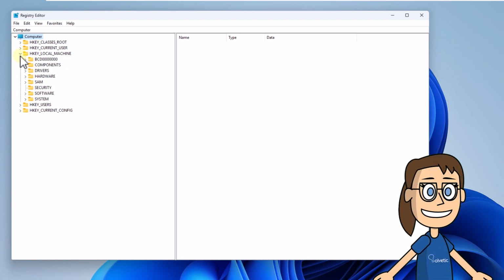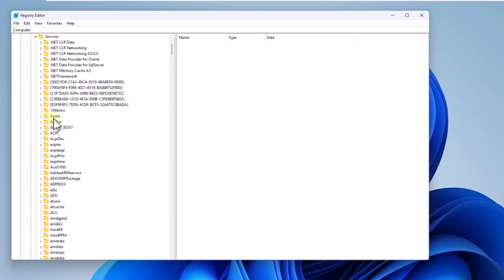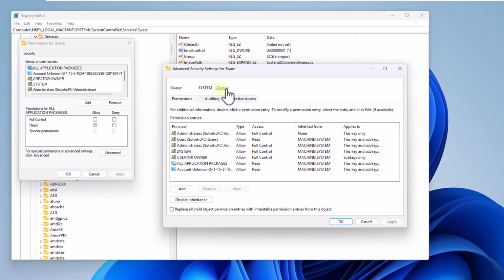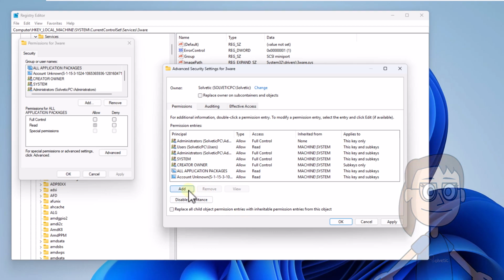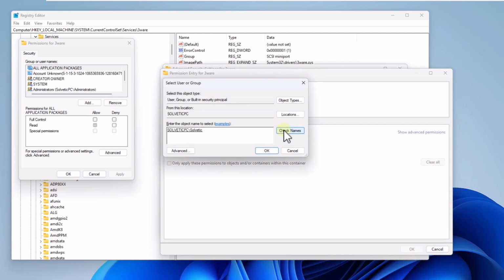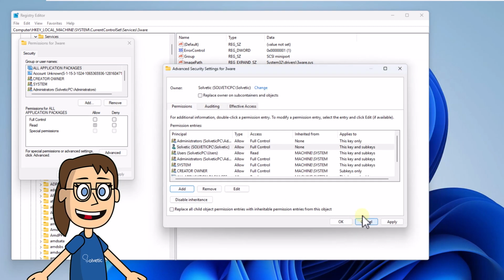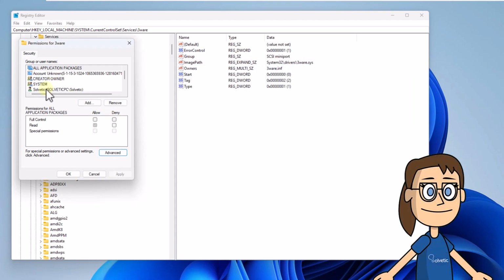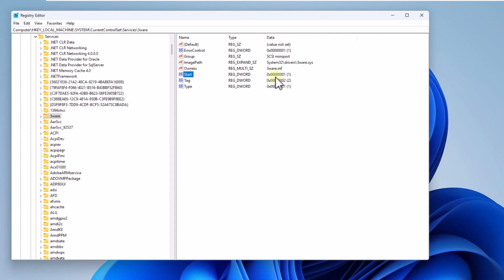Cannot Edit Start Error Writing The Value's New Contents FIX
Solvetic_eng video-tutorial to fix Cannot Edit Start Error Writing The Value's New Contents . ▶️ 𝗔𝗟𝗟 𝗔𝗕𝗢𝗨𝗧 𝗪𝗜𝗡𝗗𝗢𝗪𝗦 𝟭𝟭